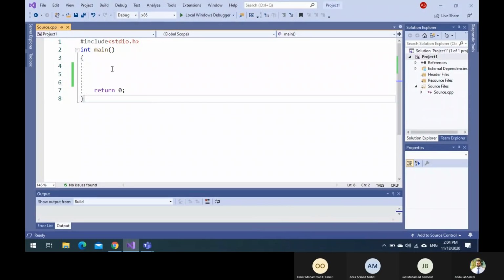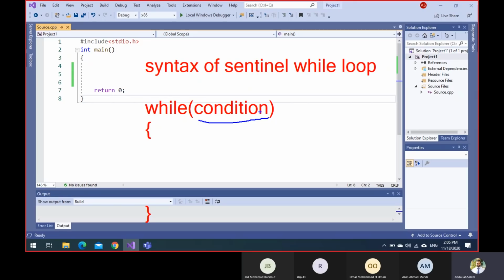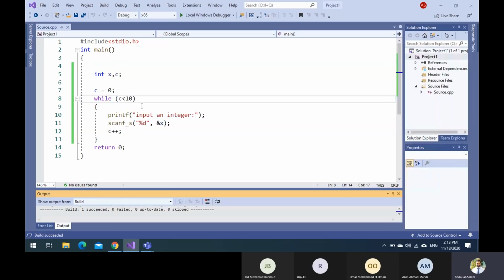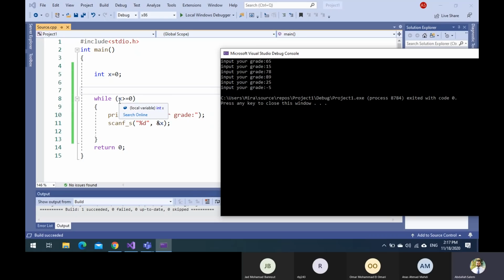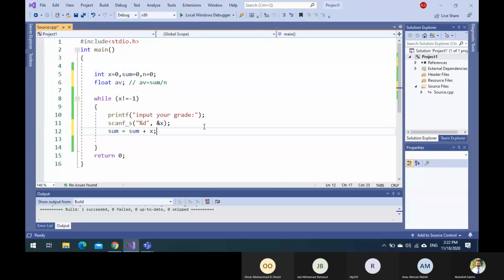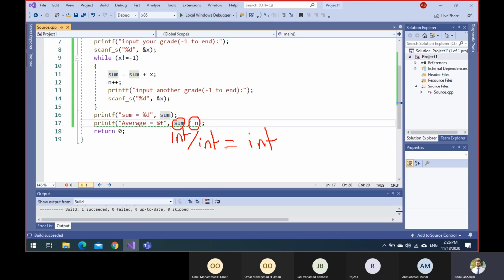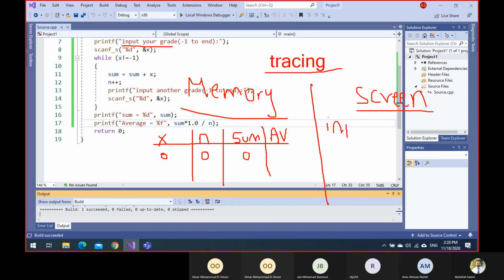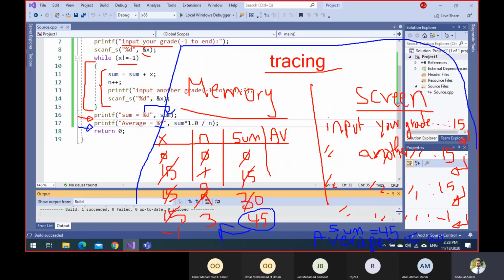Introduction to Programming - Lab #8